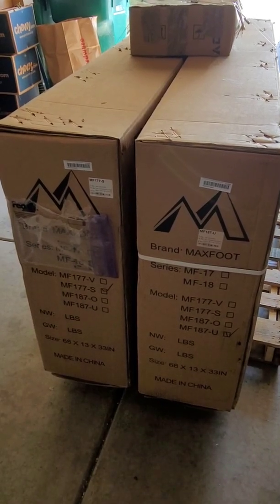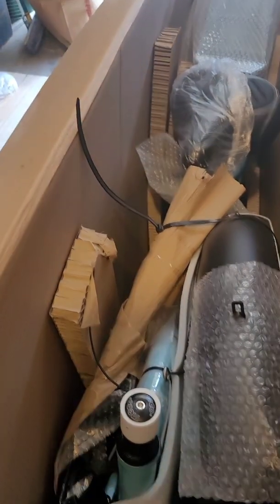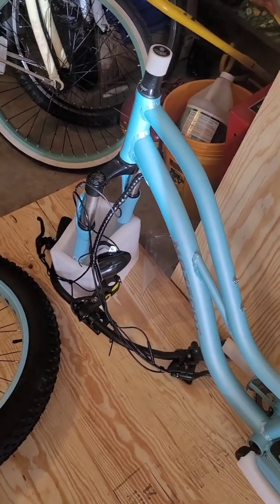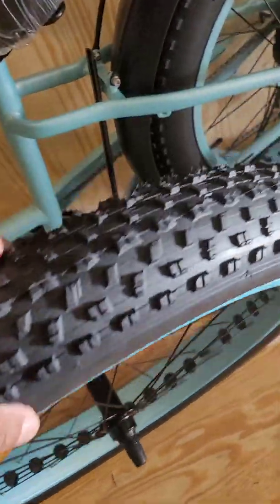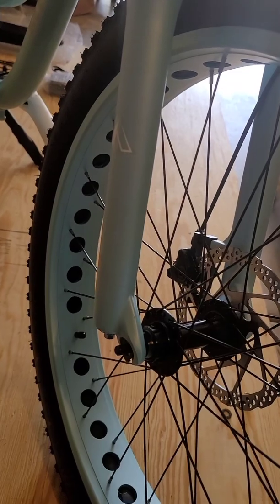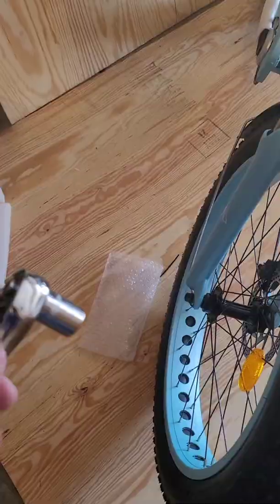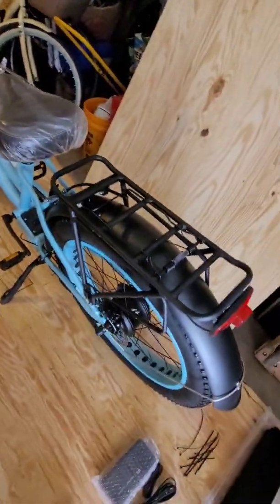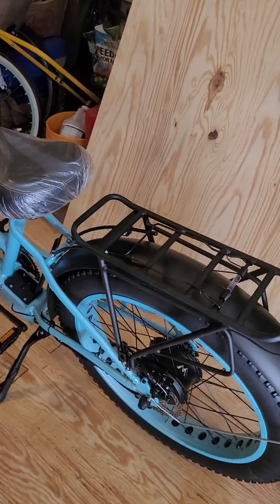MAXFOOT E-BIKE uncrate and assemble